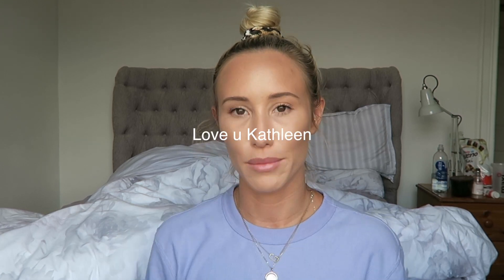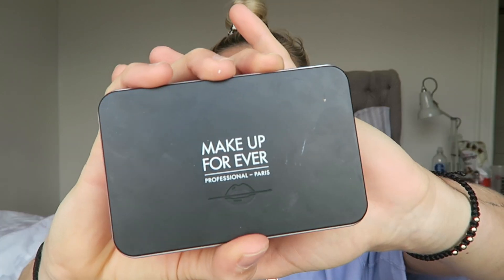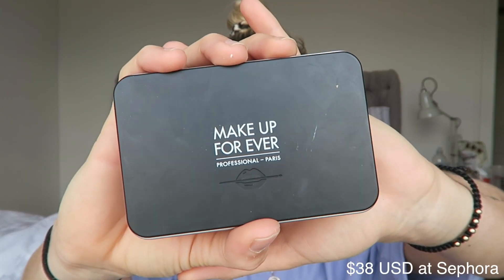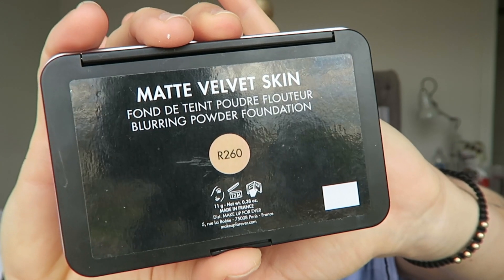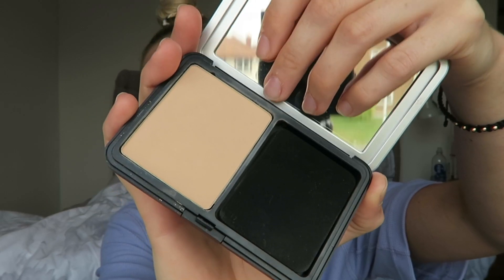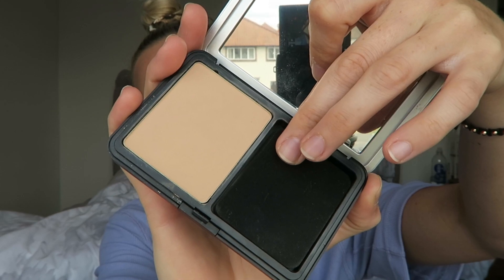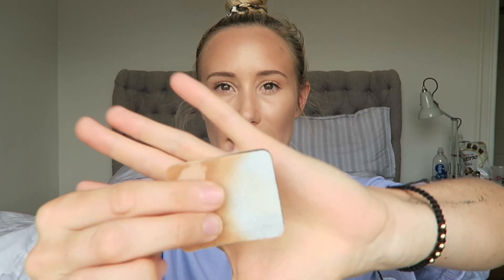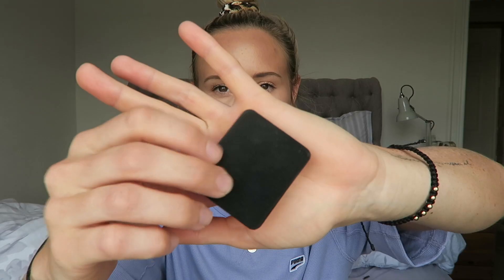NEW!!! MUF MATTE VELVET SKIN REVIEW & CURRENT MAKEUP ROUTINE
HEY GUYS! I have fallen in love with this new foundation and figured I'd post a review about it. The new Make Up Forever Matte Velvet Skin powder foundation is SO GOOD. 10/10 RECOMMEND. I'll post all other products I am using below! XOXO G

Curology Moisturizer
Ole Henriksen Banana Bright Eye Cream
Ole Henrikson Banana Bright Face Primer
Elta MD Elements SPF
Tarte Creaseless Concealer (Fair Beige)
Hourglass #2 Brush
MUF Matte Velvet Skin (R260 Pink Beige)
Borjois Healthy Mix Concealer (52)
Fenty Beauty Match Stix (Amber)
Tarte Park Ave Princess Bronzer
Charlotte Tilbury Cheek to Chic (Pillow Talk)
Soap & Glory Archery (Hot Chocolate)
Anastasia #12 Brush
Anastasia Brow Powder Duo (Medium Brown)
E.L.F. Beautifully Bare Brow Gel Medium
Tweezerman ProMaster Lash Curler